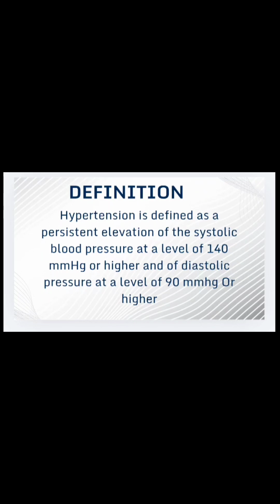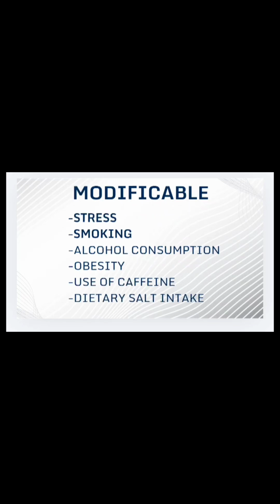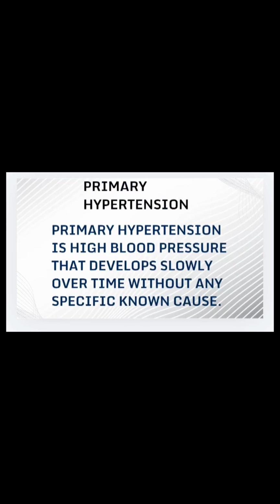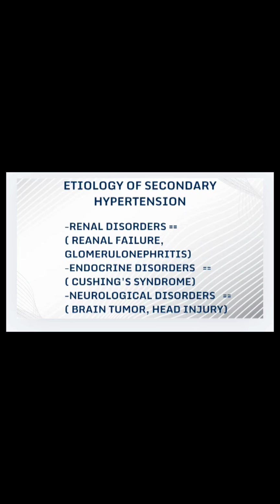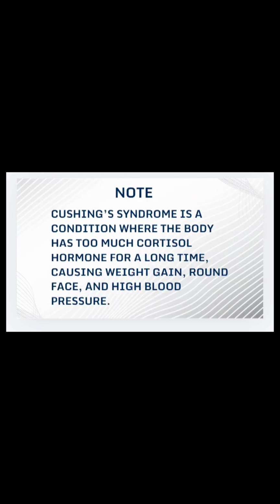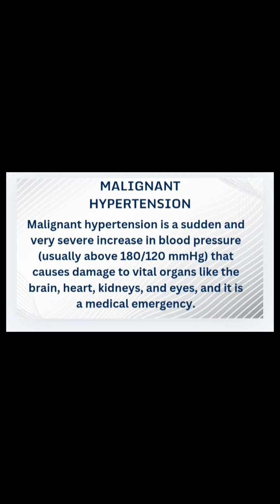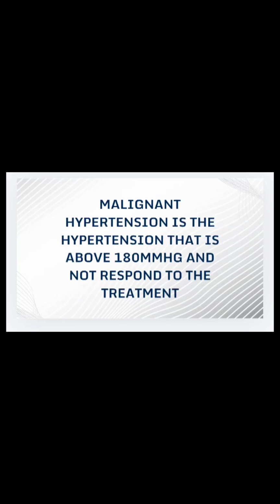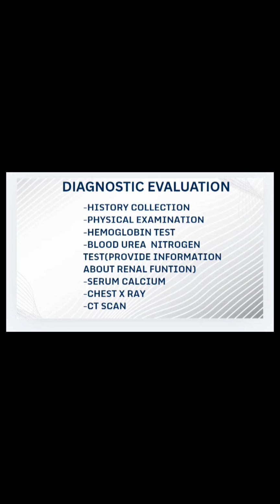“Hypertension Explained Clearly | Causes, Symptoms, Complications & Management”.